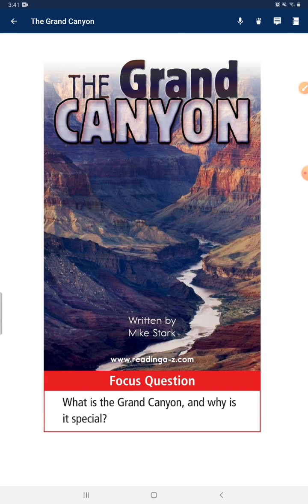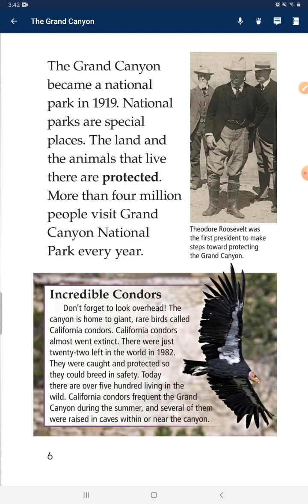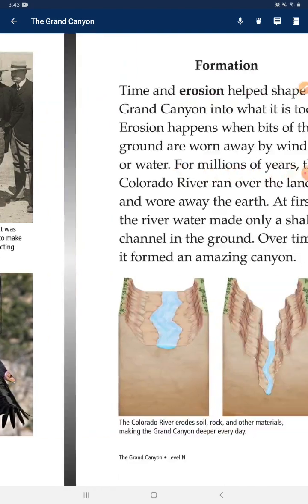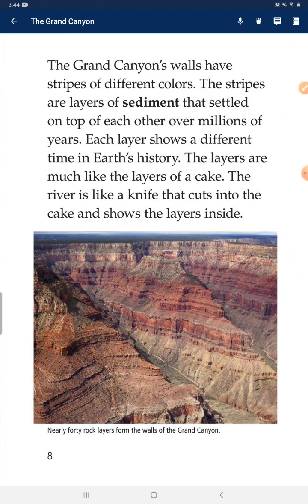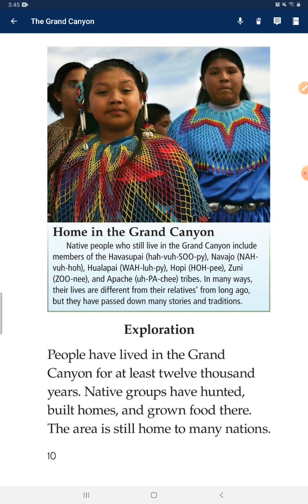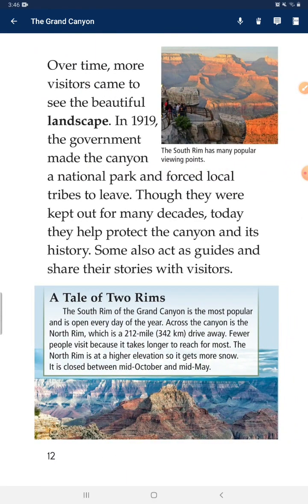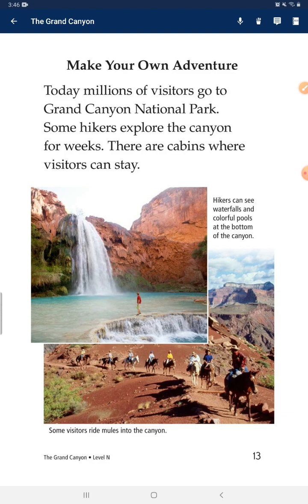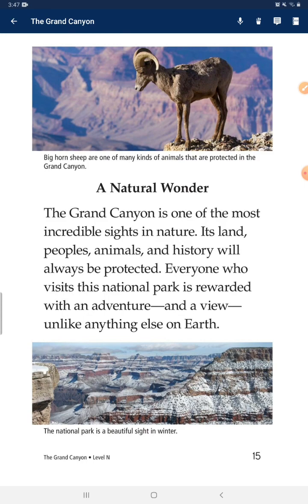656 #2023.06.27 Grand canyon